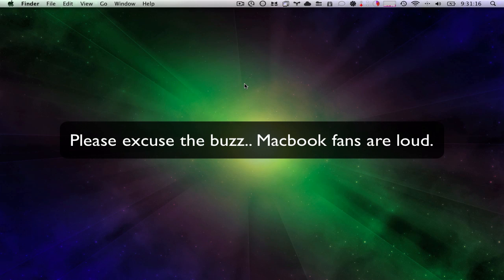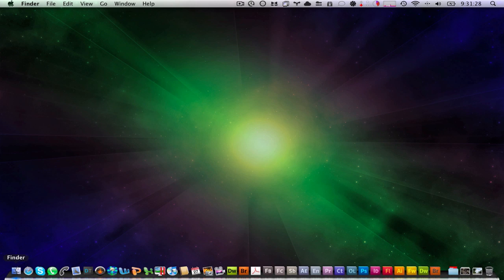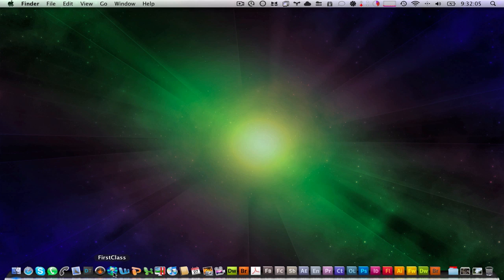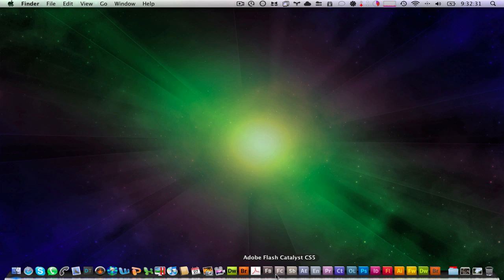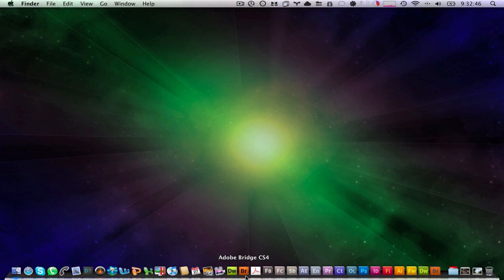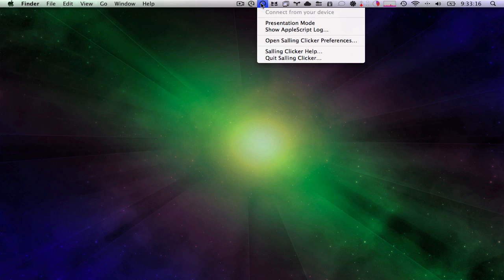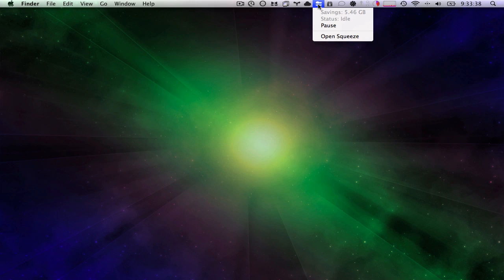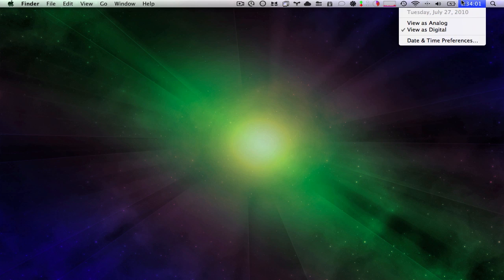What's in my Dock?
I thought i'd make this little video to let you all know what I have in my dock and menubar to hopefully give you a good idea of what I use to be as productive as i am. ( I use the term productive extremely loosely)